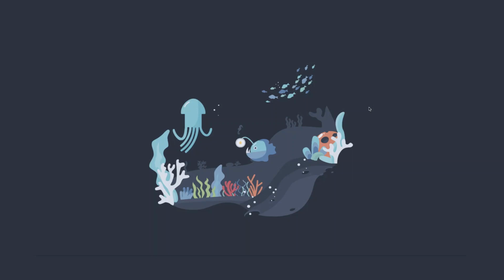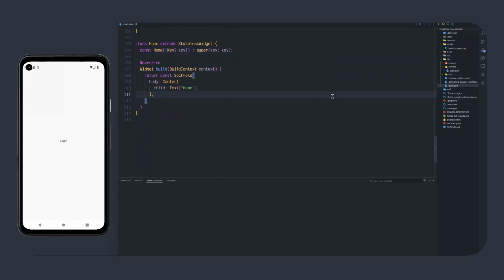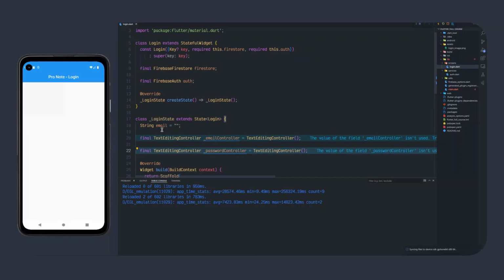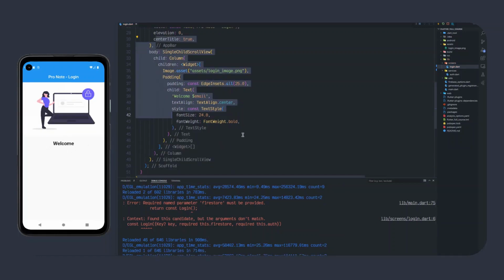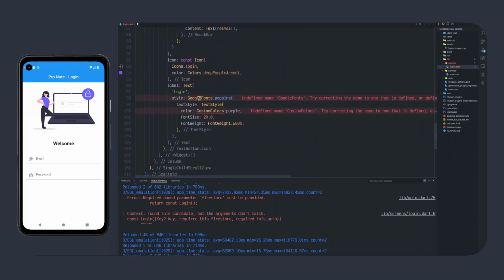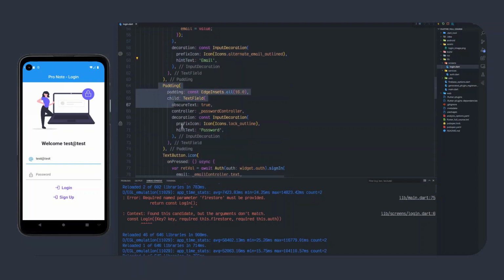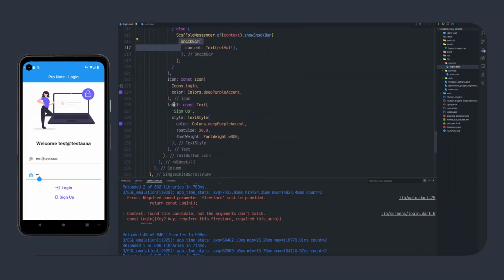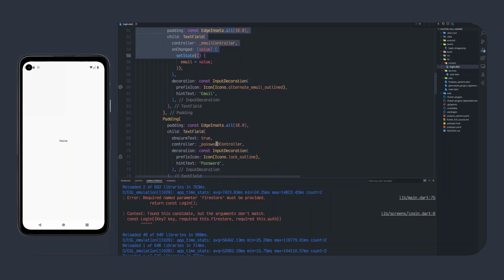Flutter Firebase Course - Part 4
Hey coders,

In this video I will be teaching you how to use firebase with flutter and do some simple authentication with a database(Firebase Firestore). We will be creating an Android and iOS app. Firebase is a sass that is very easy to use with flutter. Flutter is a UI toolkit made by google to make amazing apps.